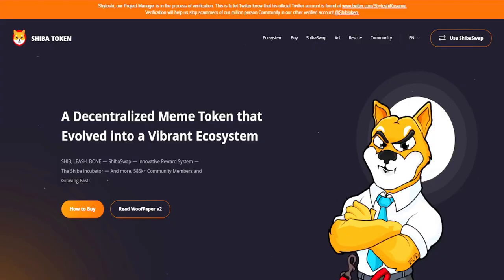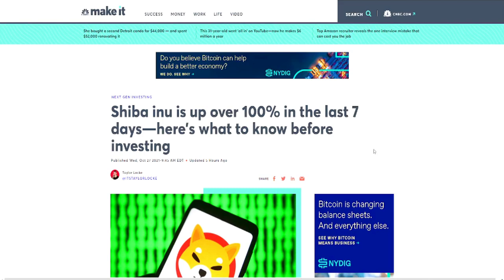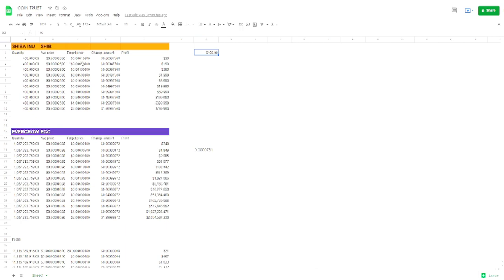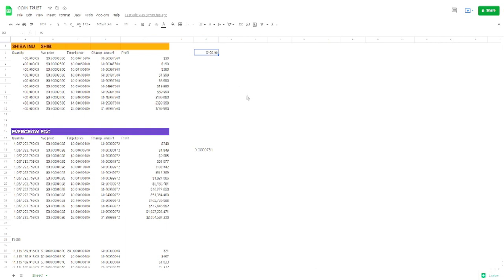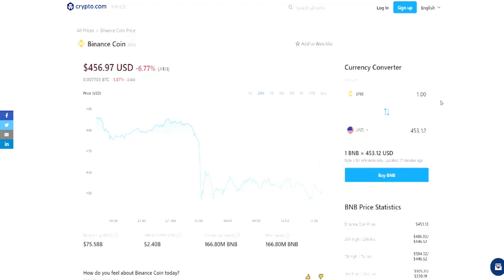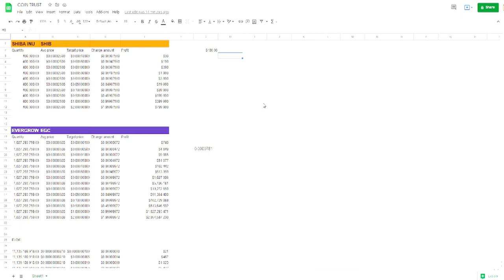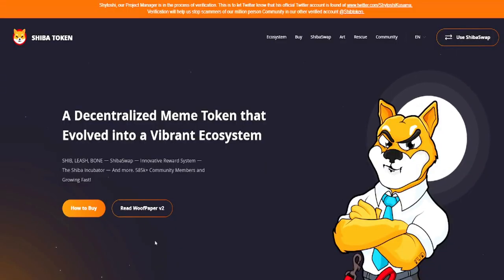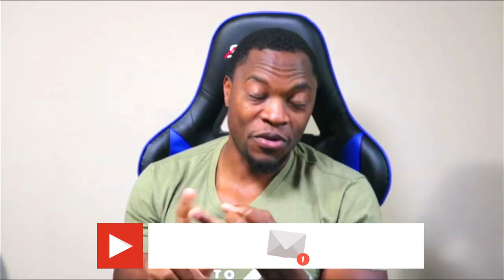SHIBA INU IS UP OVER 100% IN THE LAST 7 DAYS🔥🔥🔥SHOULD YOU BUY $SHIB TOKEN | WHERE TO BUY SHIBA INU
My Favorite Investing Book
My Favorite Personal Development Book

Based in Minneapolis
Mr. V